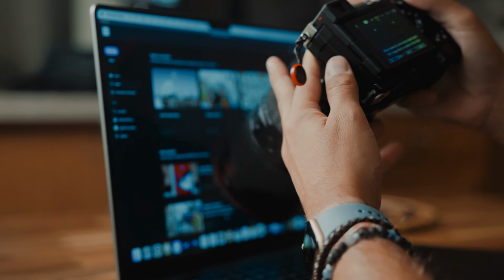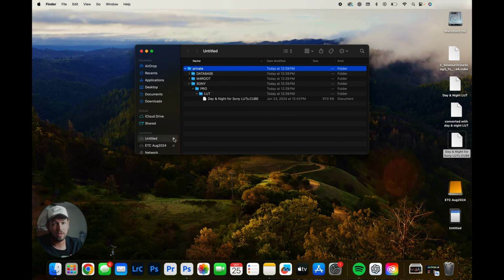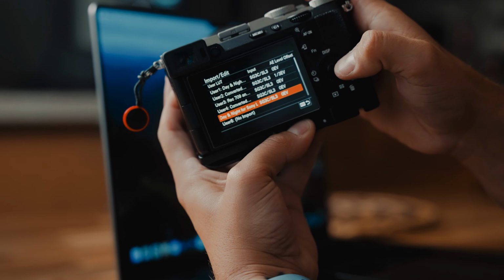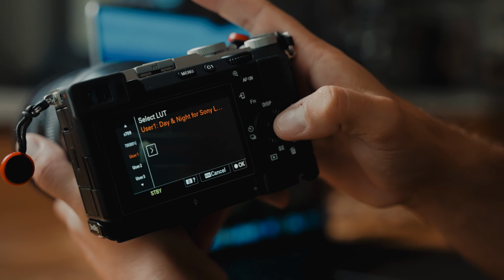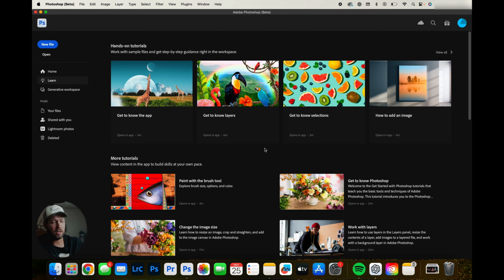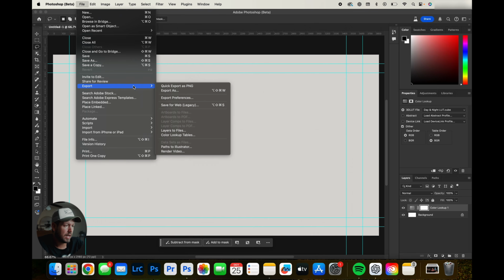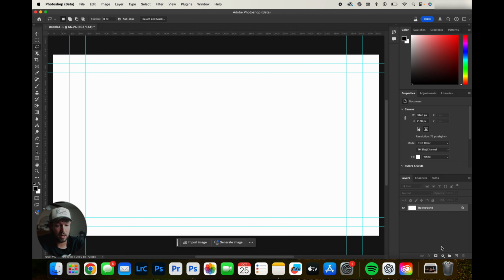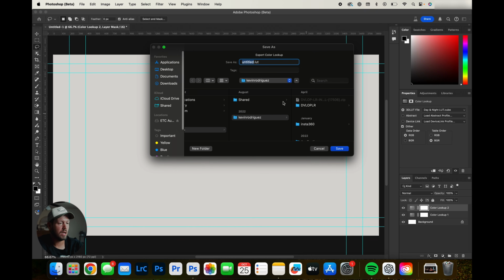Sony In-Camera LUTs: How to Install & Fix Common Errors